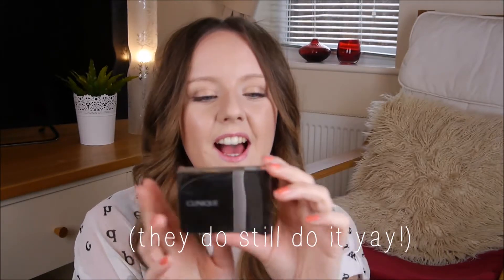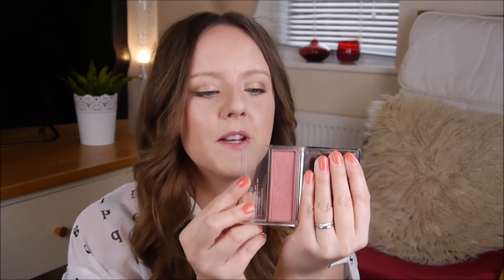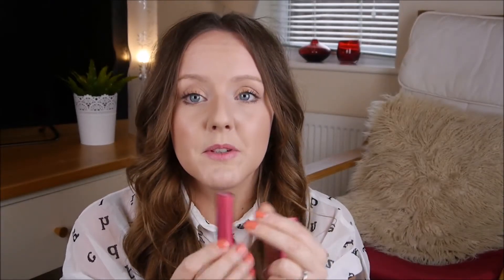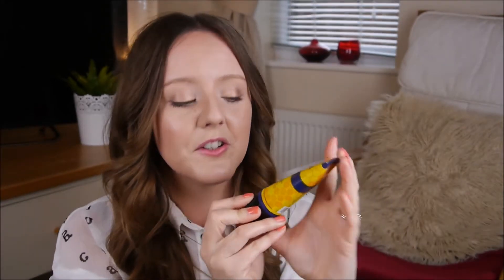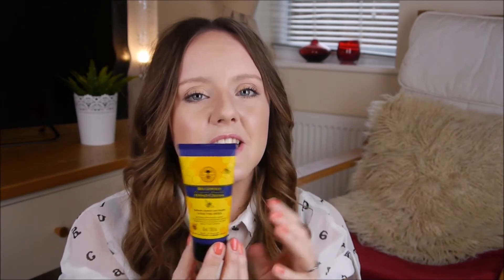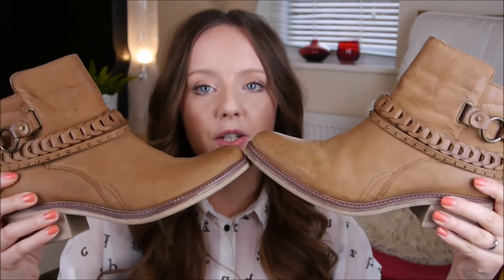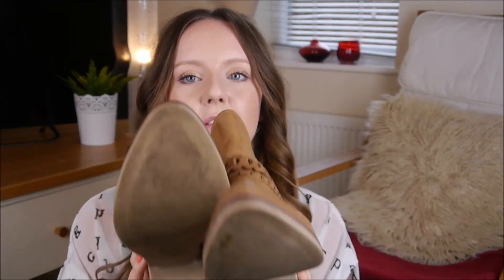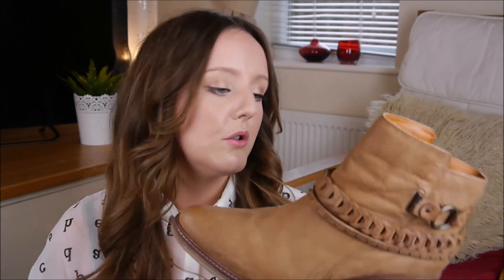Spring Favourites: New Look, Lush, Body Shop and more!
eBay Black strappy heels